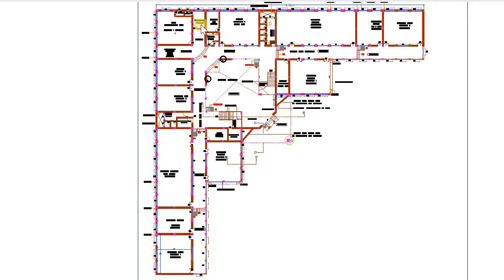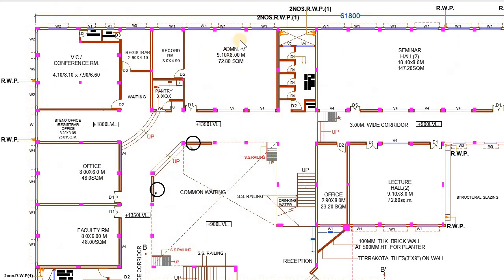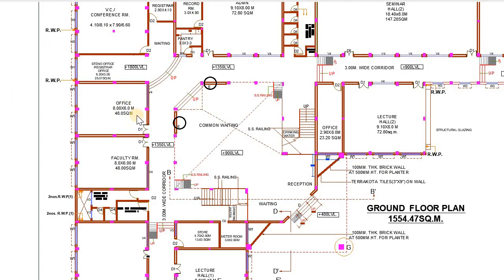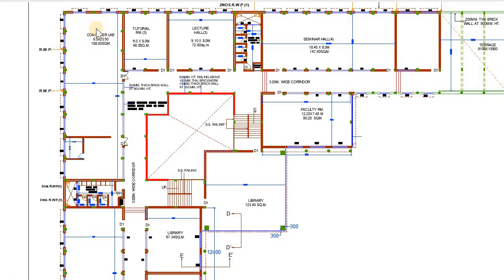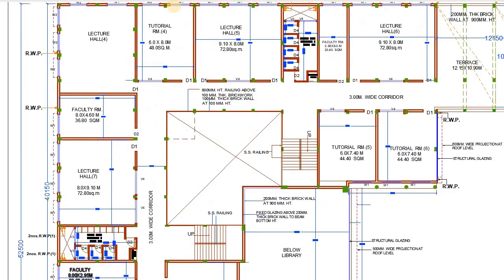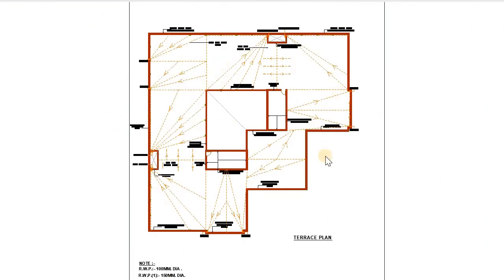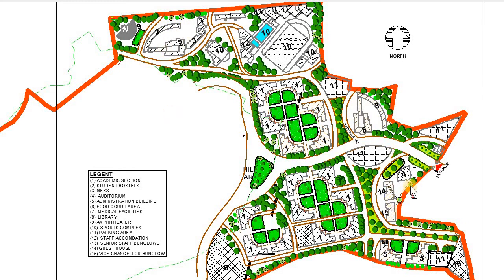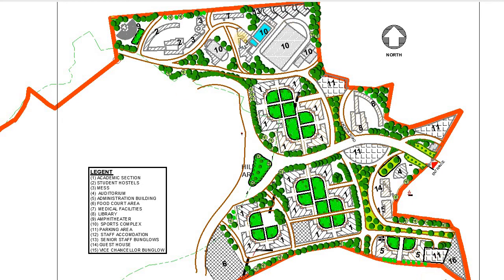SPACES REQUIRED TO DESIGN AN INSTITUTIONAL BUILDING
This tutorial video is about how to design a college or any educational building with the usage of appropriate spaces that are required to design the building. The videos also gives insights on general basic building services which are required to design the premises.
The videos explains that how different activities are placed on the educational site such as academic sections, administration section, parking for staff and students, canteen or food court area for both students and staff, student's hostels, sports complex. etc.
The videos also explains that why and how such spaces are been placed on the site so that in case design will achieve the best movement and circulation patterns.

This is the link for the subscription of our channel.